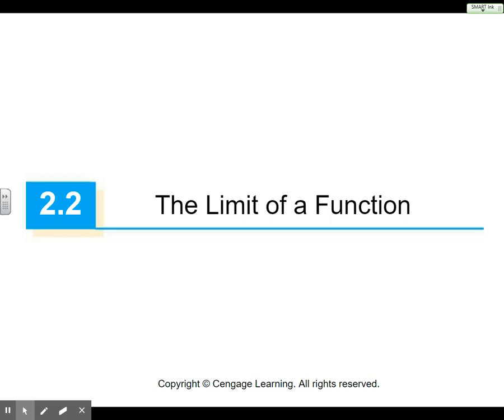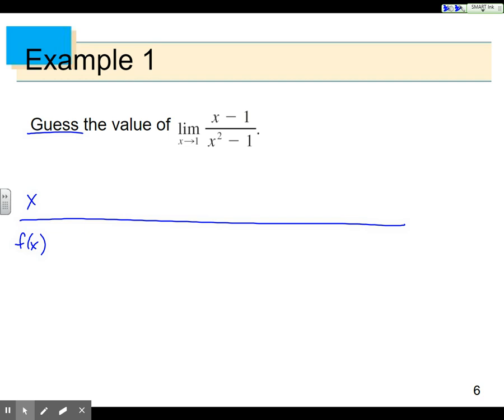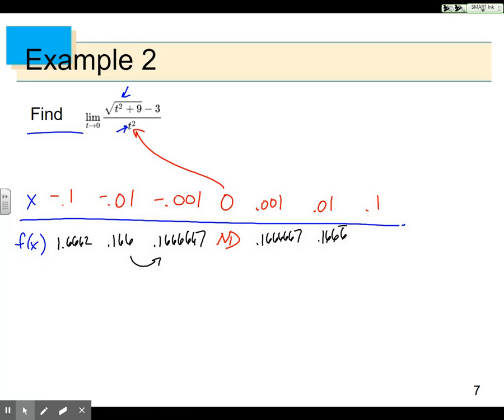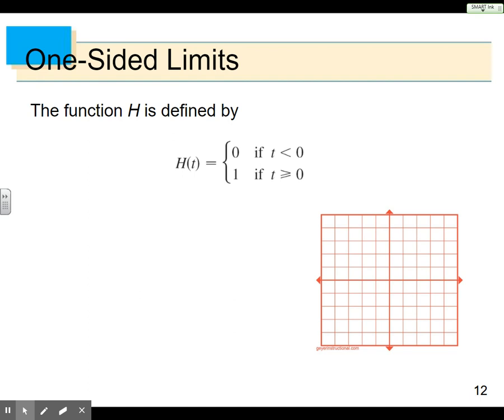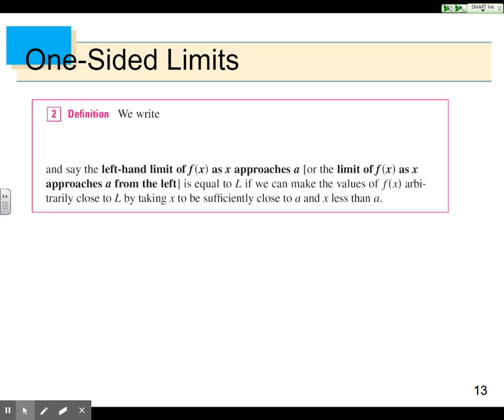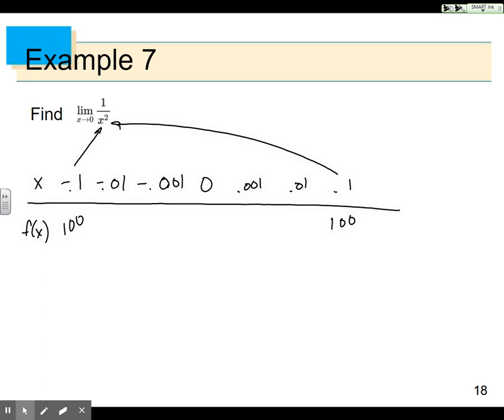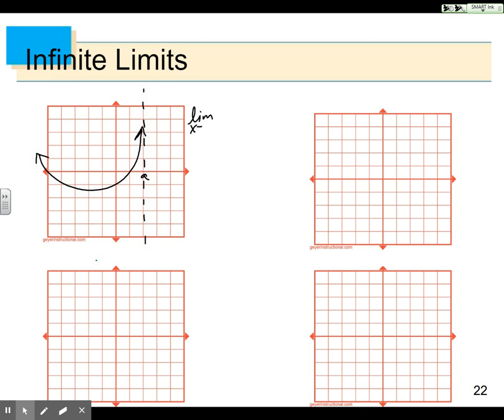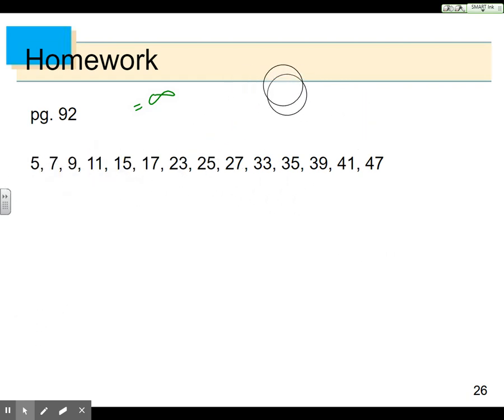The Limit of a Function